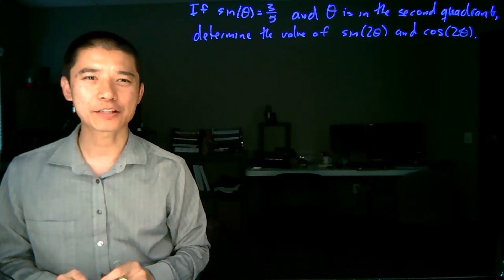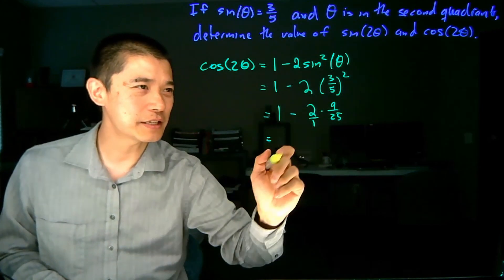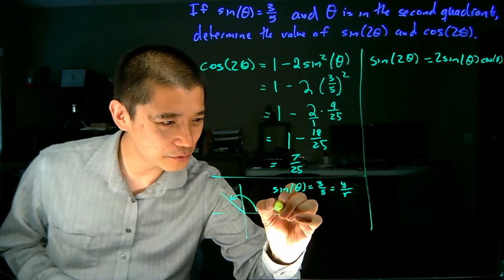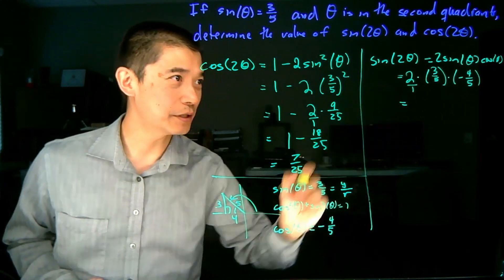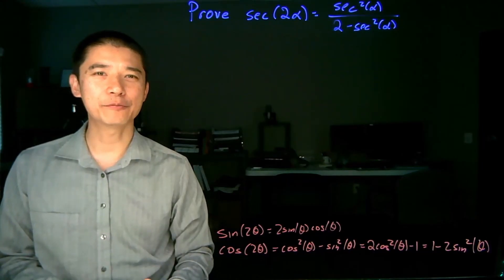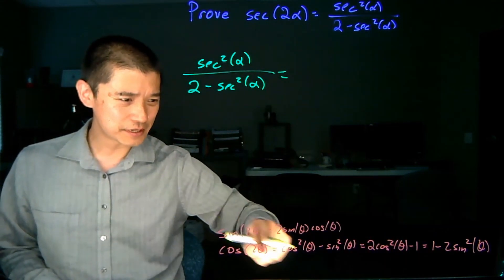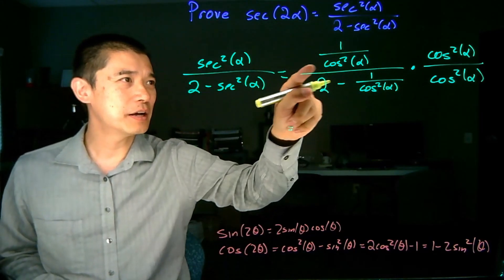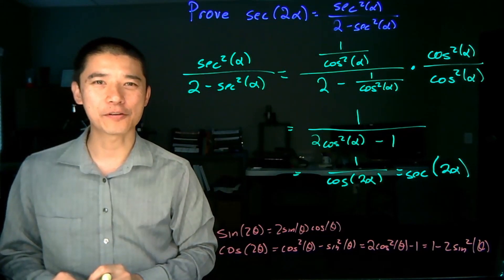Section 7.3 - Video 2: Applications of the Double Angle Identities (Updated)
Version 2 - Now with two-channel audio and practice problems! Solutions linked in the additional materials.